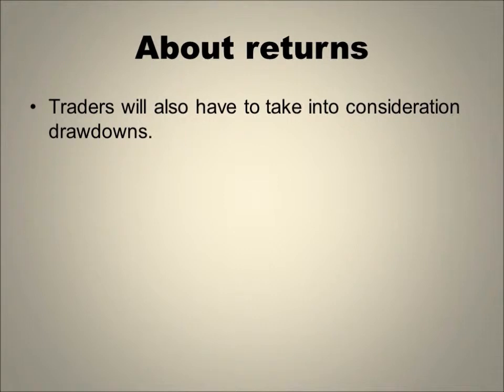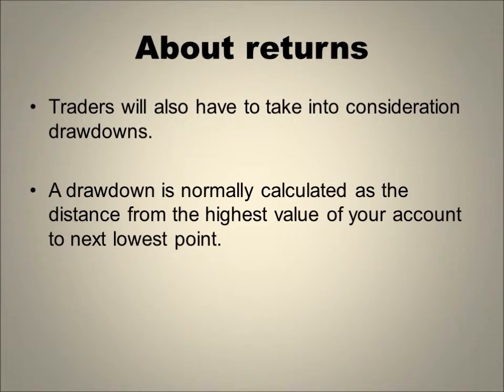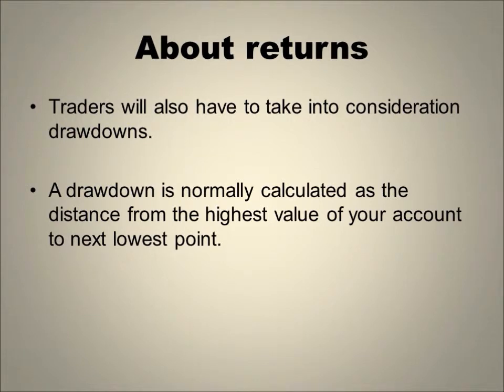FOREX TRAINING SERIES LESSON 25: Trading Plans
This is the 25th video on how to be successful forex trader.  This video addresses the importance of having a solid trading plan when investing.